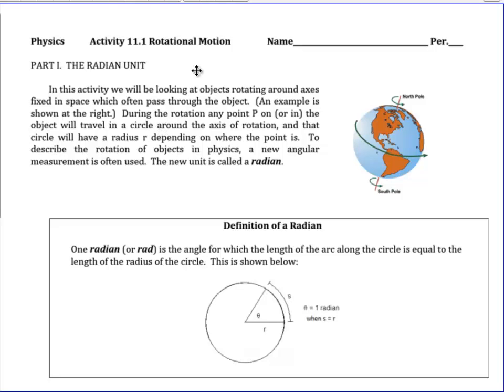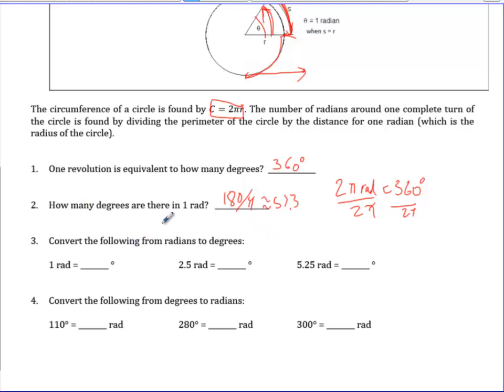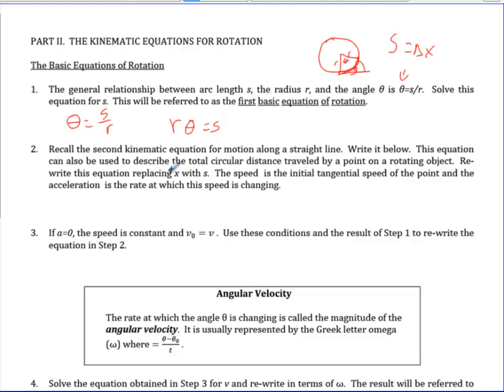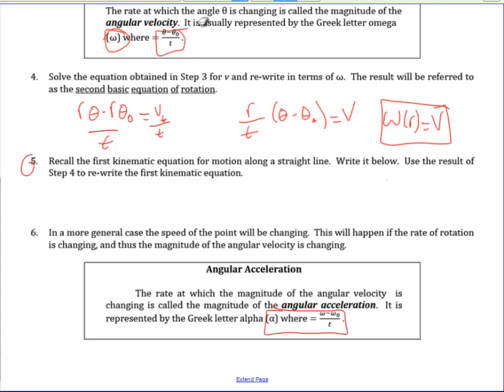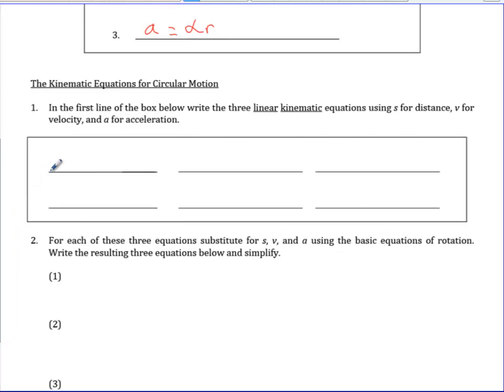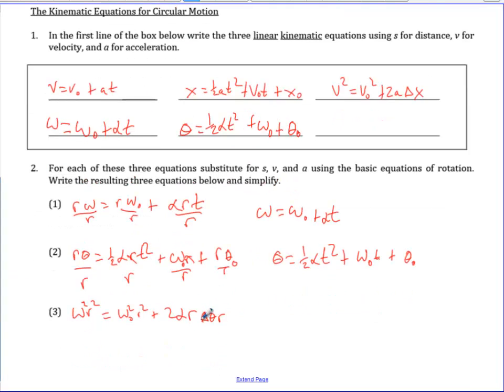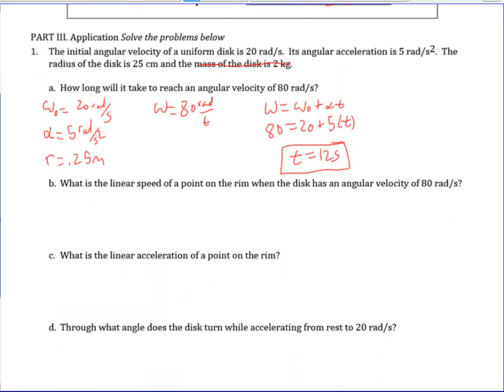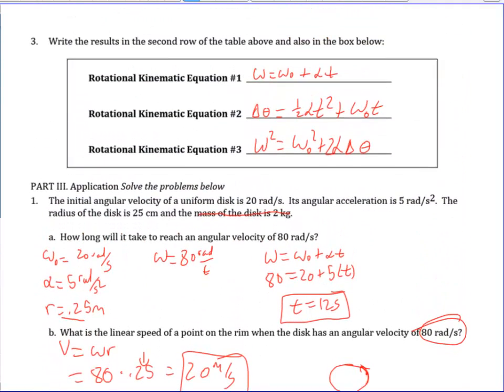11.1B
Walkthrough of activity 11.1A